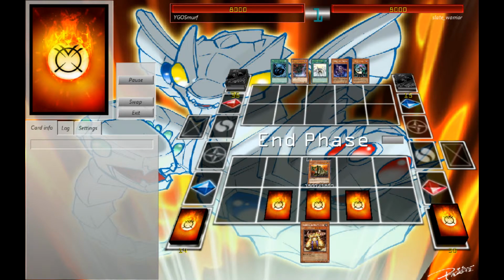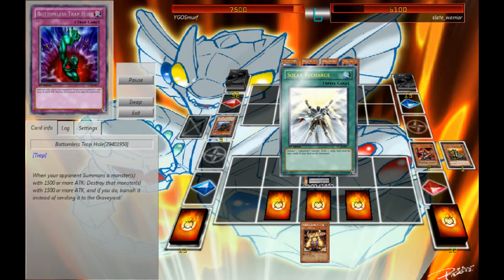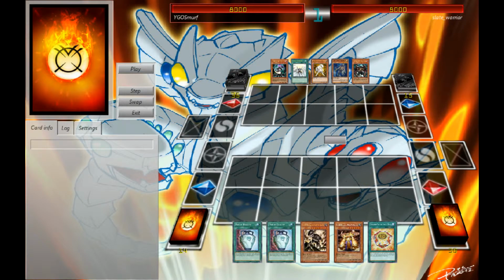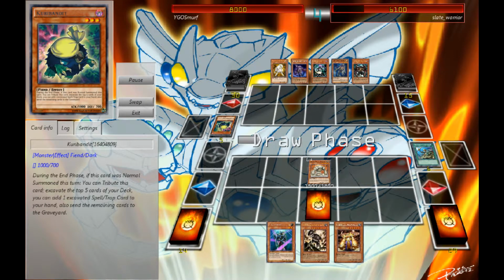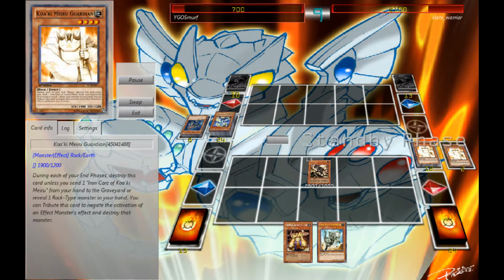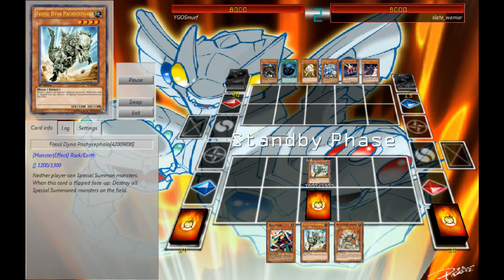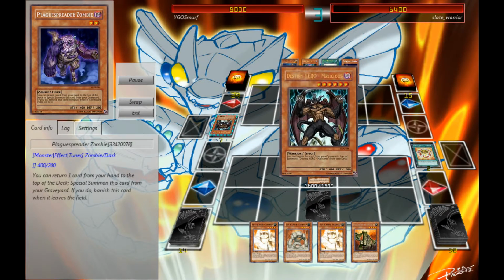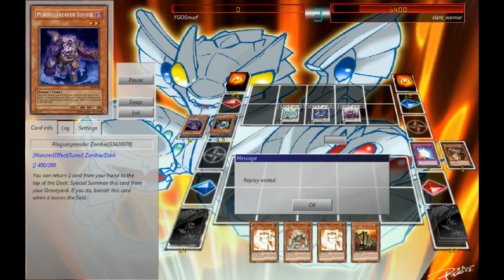Chaos Dragons Fight Rock Stun - Smurf VS Slate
Here are the duels between me (Rock Stun) and Slate_warrior (Chaos Dragons). Me and him had plenty of misplays between us which lead to some ENTERTAINING footage. Hope you Enjoy!

Slate_warrior was using his Chaos Dragon Build.

Support me if you wish.